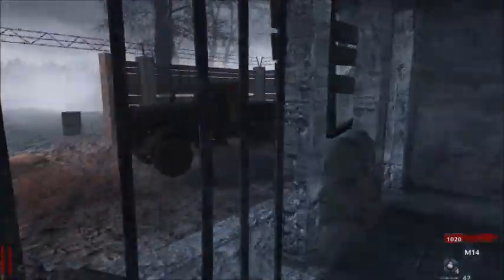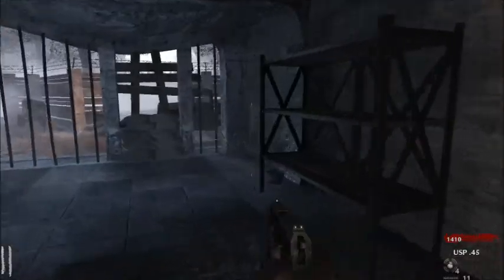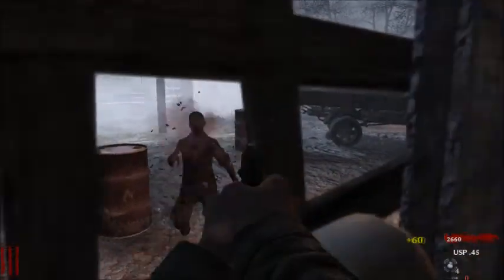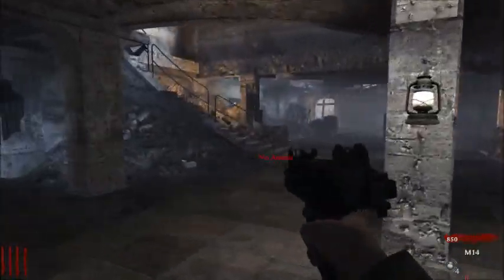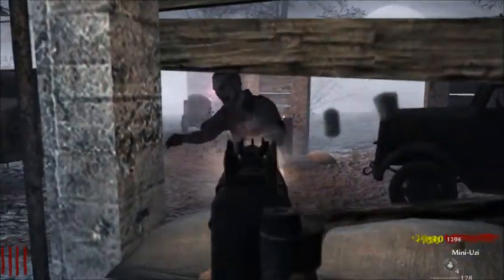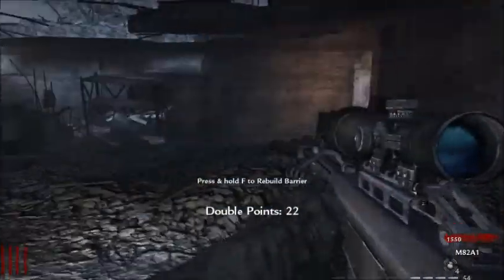World at War Campaign | Modern Weapons Mod | Chapter 16 | Nacht Der Untoten Part 1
The First Part the to the end of the campaign, i know this isnt really the end, downfall was the end but this is still in the campaign so i thought i would add it :) hope everyone enjoys and tell me when other stuff you would like to see